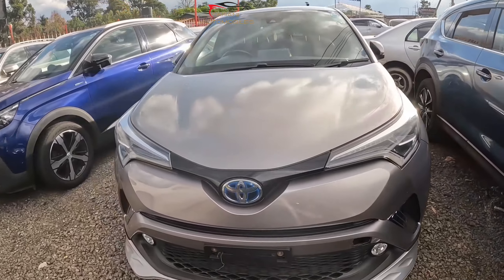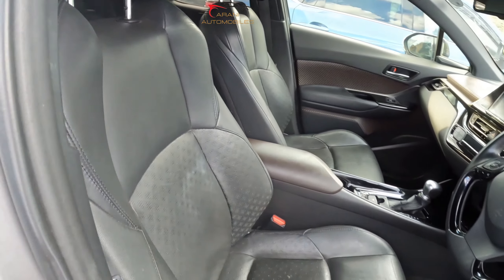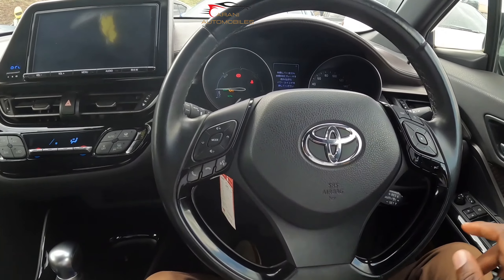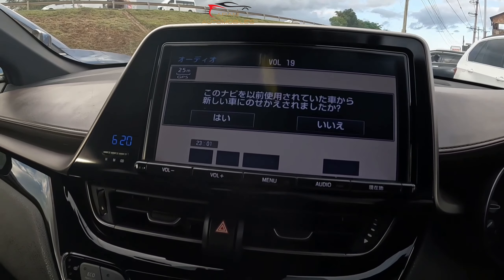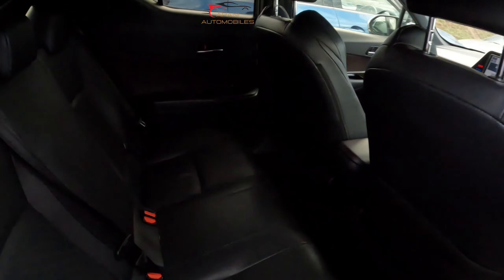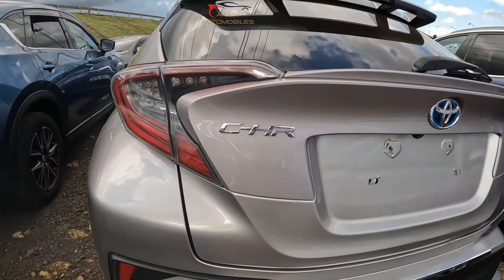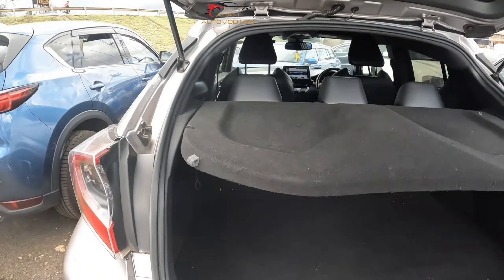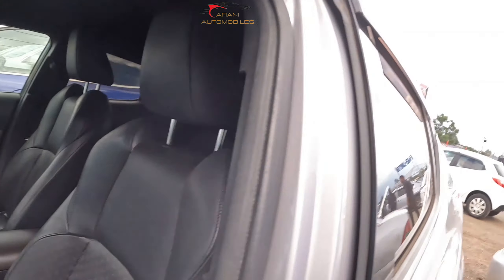Toyota CHR Hybrid- Quick overview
Join us for a quick overview of the Toyota CHR Hybrid, where we'll explore its sleek design, advanced hybrid technology, and spacious interior. Learn about its impressive fuel efficiency, innovative safety features, and cutting-edge entertainment options. Whether you're a car enthusiast or looking for a new eco-friendly ride, this video has everything you need to know about the Toyota CHR Hybrid.